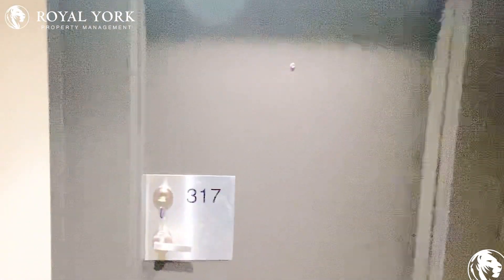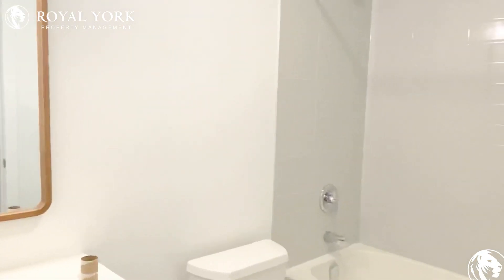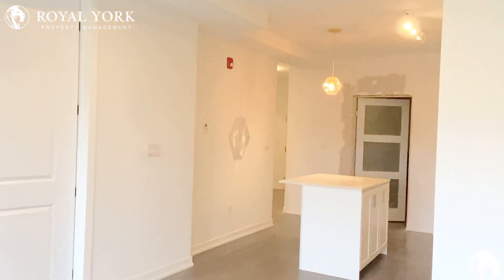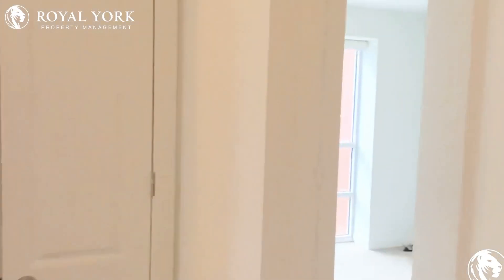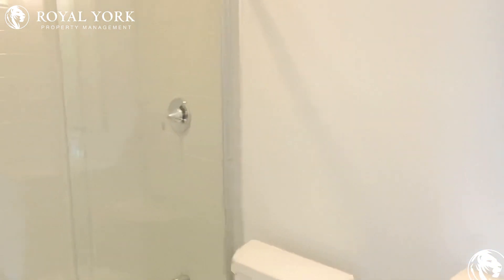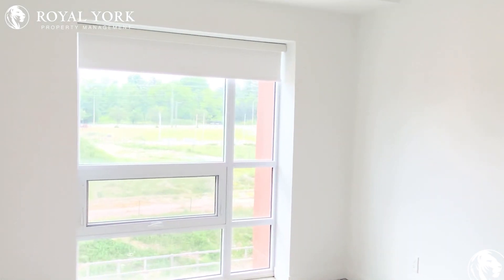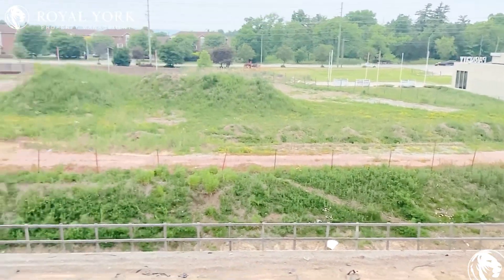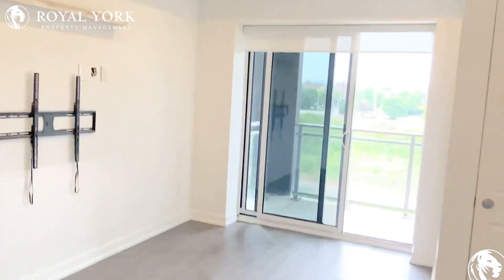2 BED 2 BATH - CONDOMINIUM FOR RENT - 4040 UPPER MIDDLE RD, BURLINGTON, ONTARIO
2 Bedrooms, 2 Bathrooms, Near Parks, Public Transportation, Bus Stops, Schools, Shopping Malls, Grocery Stores, Restaurants, Bars and Sports Clubs. The unit also has an  Upgraded Kitchen,  Stone Countertops, Carpet & Laminate Floors,  Upgraded Bathrooms,  Private Terrace/Backyard  and Tons of Natural Light.

ADDRESS AND INTERSECTION:
317-4040 Upper Middle Road, Burlington, Ontario L7M 0H2

UNIT FEATURES:

2 Bedrooms | 2 Bathrooms
- Brand New - Never Lived in Condominium
- Upgraded Kitchen
- Stone Countertops
- Stainless Steel Appliances
- Dishwasher
- Laminate Floors
- 10 Foot Ceiling
- Upgraded Bathrooms
- Regular Closets
- Ensuite Bathroom
- Lawn and Snow Removal: Included
- Personal Thermostat
- Private Terrace/Backyard

BUILDING AMENITIES:

- Outdoor Patio
- Barbecue Area / Terrace (BT)
- Parking Garage
- Remote Garage
- Visitor Parking
- Bicycle Storage
- 24/7 Security and Concierge
- Enter Phone System
- Lobby/Lounge
- Fitness Center/Gym
- Yoga / Pilates Room (YPR)
- Meeting Room
- Public Transit

Available Immediately!!